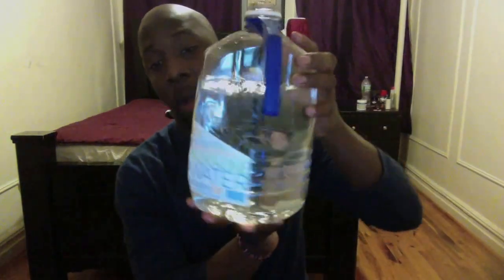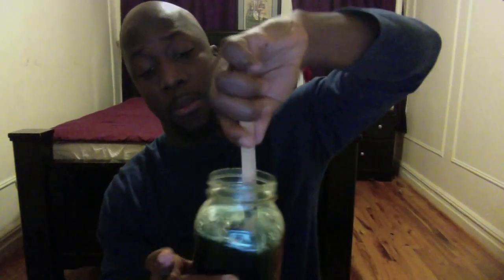Terrane Reveals How to Make Potent Prism Water with Blue Green Algae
Terrane explains what blue green algae is and its uses and also reveals a sacred formula  to turn your blue green algae into Prism water using crystals . Very powerful video a must watch !